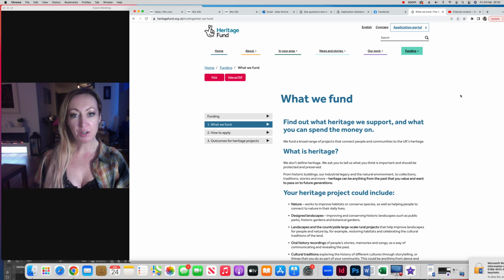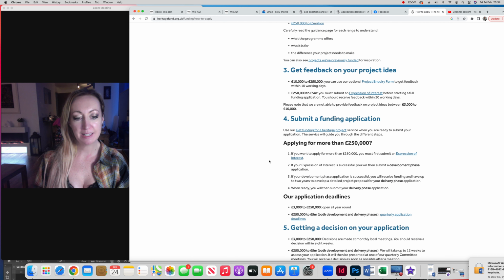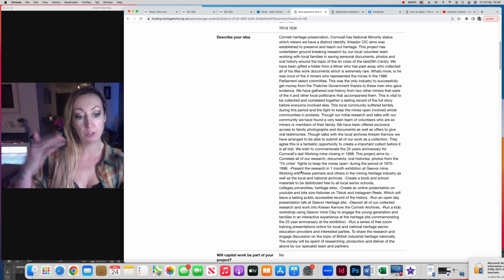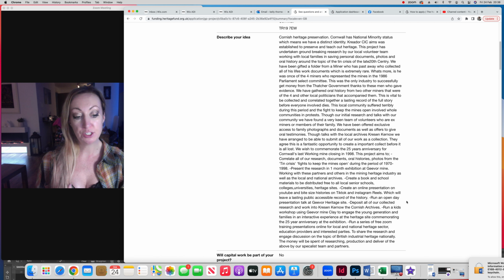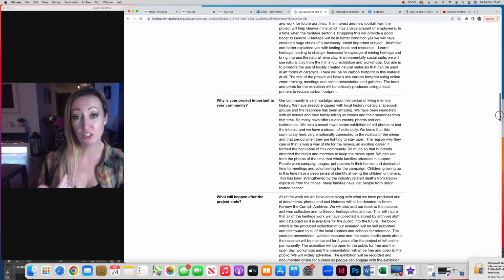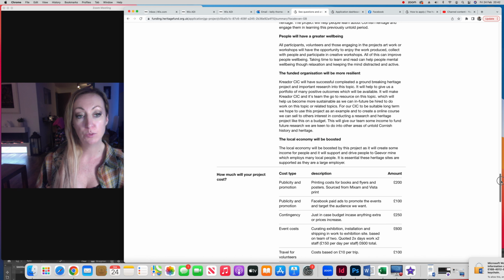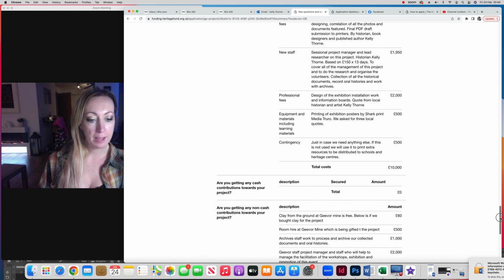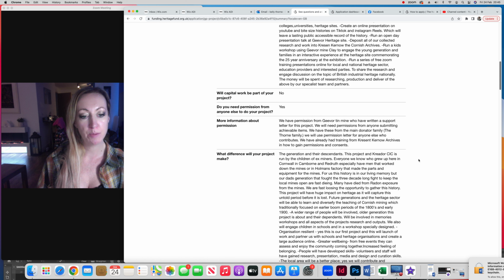How to write a Heritage lottery £10k application. I share my application.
You will need a CIC to apply for the Heritage Lottery.

Ready to get your CIC started? Here's How:

1. 🎓 Join My FREE CIC Setup Masterclass: Discover the essentials of starting a CIC with my free masterclass. and take the first step towards making a difference!

2. 💡 Dive into My Flagship Online Course: For just £99, access my comprehensive course, "How to Set Up a CIC and Get Funded in 4 Months." This course is packed with short videos, templates, and example grant applications to fast-track your success. and transform your vision into reality!

3. 🌐 Join the CIC Tribe Membership: Already set up your CIC? Trial our CIC Tribe membership for just £1 for 7 days! After that, it's only £33/month. Gain access to powerful resources, training, and live events to boost your CIC's income. and become part of our thriving community!

4. 📅 Get Your CIC Project Planner: Organize and plan your CIC projects with my CIC Project Planner for just £19.99. Grab yours and stay on track!

5. 📱 Join Our FREE CIC Support Group on Facebook: Connect with like-minded individuals and get support from our community. and start your journey with us!

For more help with Community Interest Companies, visit my Let's make a difference together!